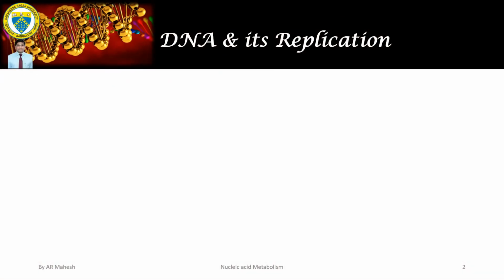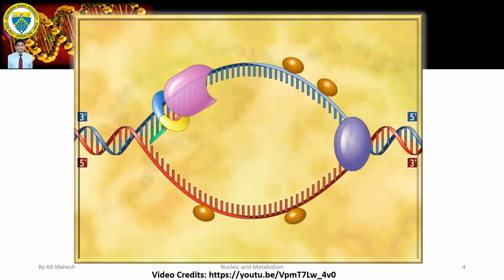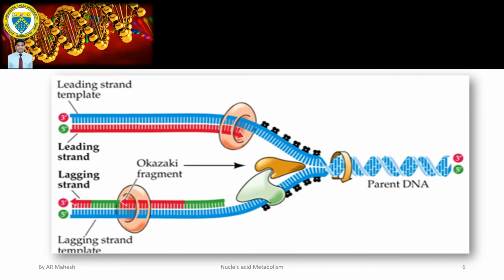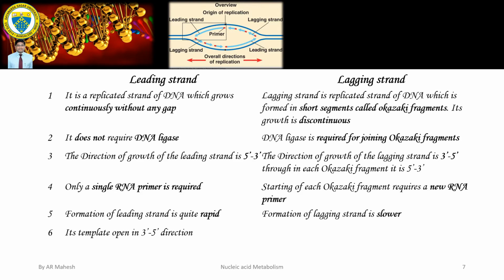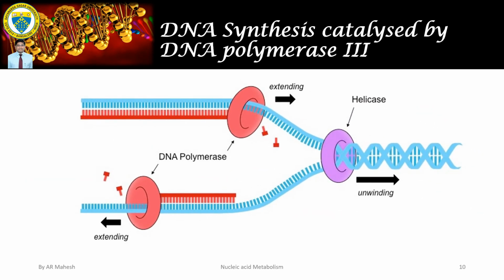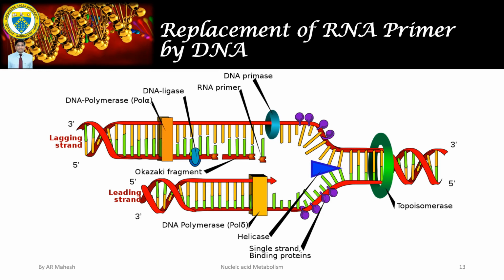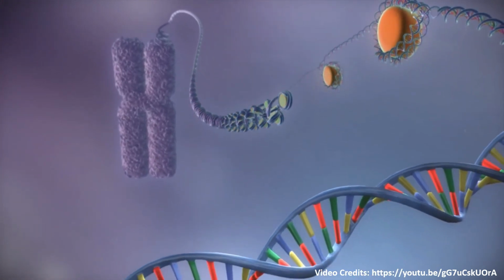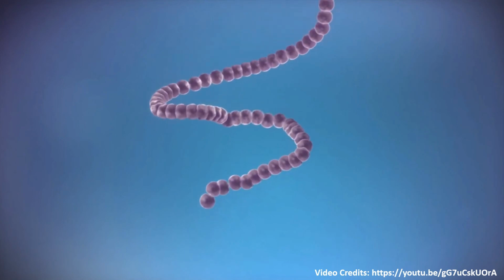DNA Replication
This video gives an overview of DNA Replication